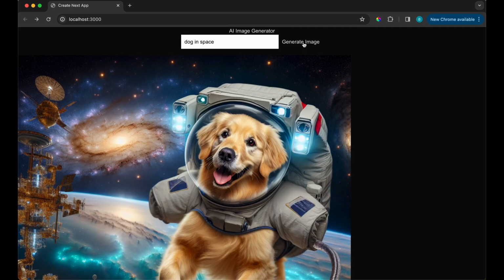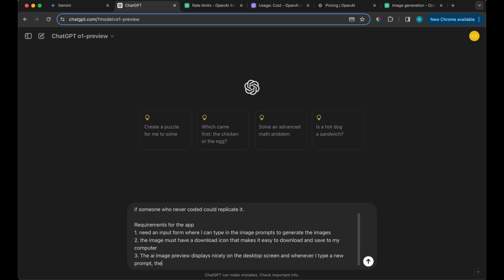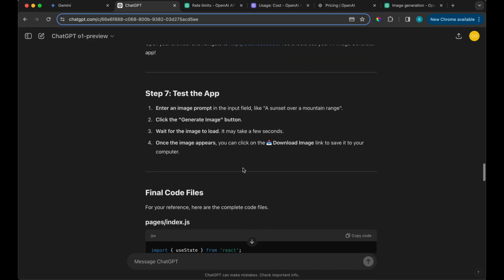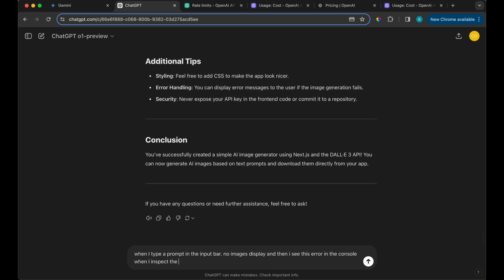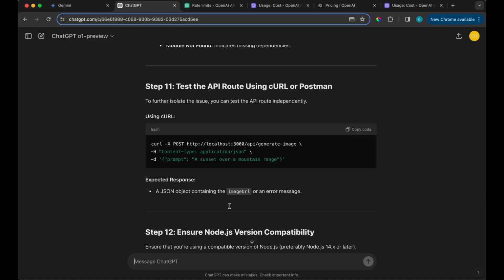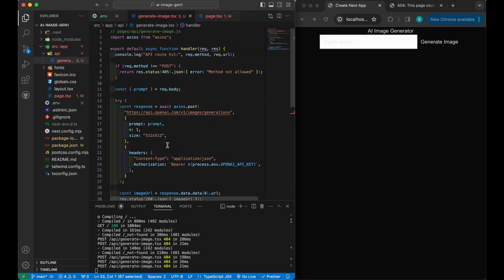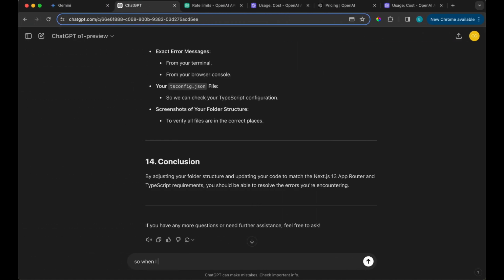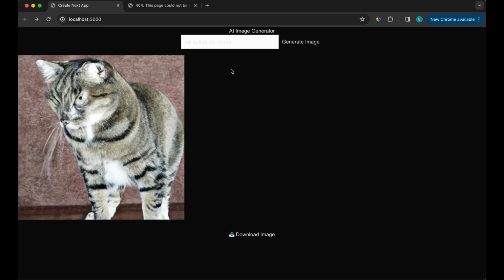How to Build an AI Image Generator in Minutes using OpenAI o1 and Dalle 3 API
How to Build an AI Image Generator in Minutes using OpenAI o1 and Dalle 3 API. Today, you will learn how to build your own AI image generator like Midjourney without even knowing how to code by using ChatGPT o1-preview model with Next JS and Dalle 3 API.